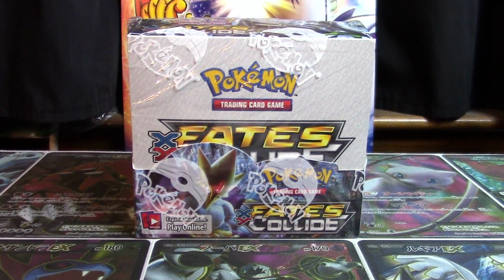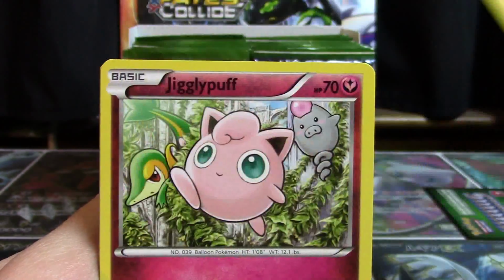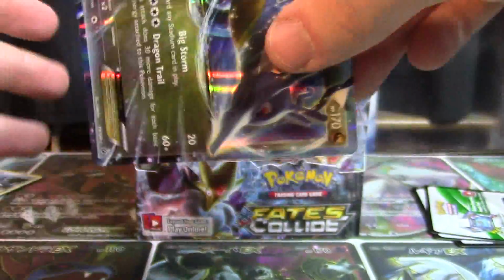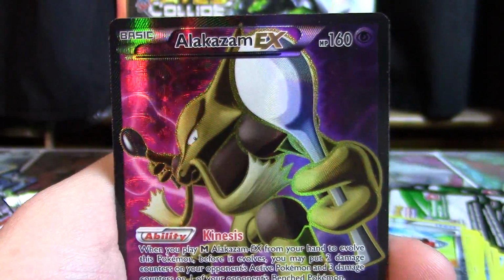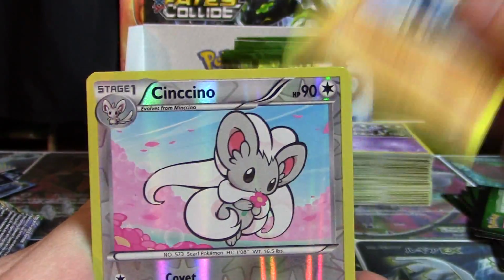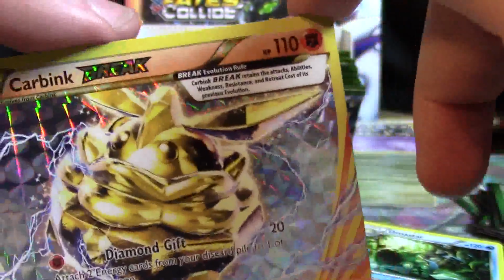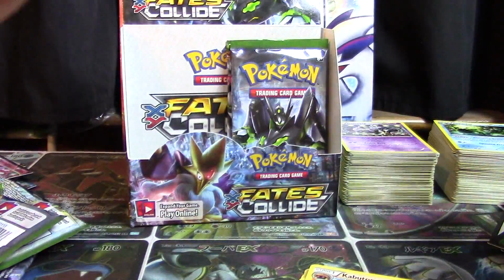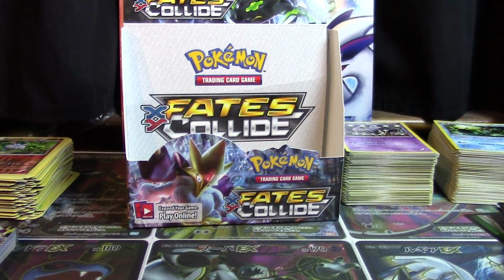WHAT?!? (Booster Box Wednesday - Week 14)